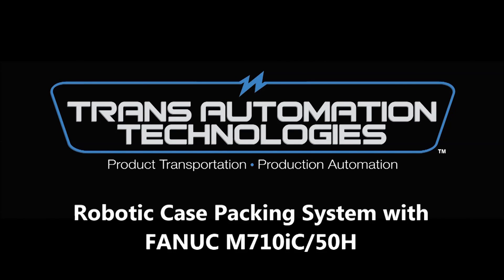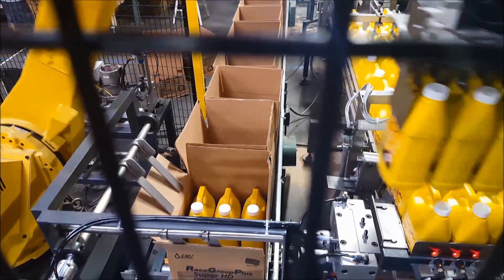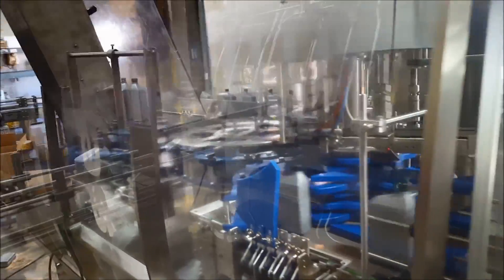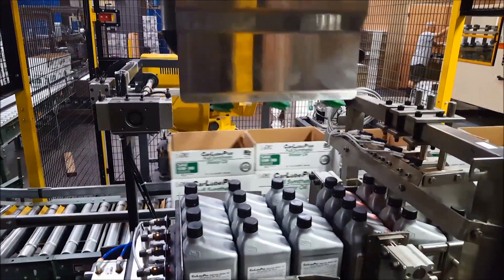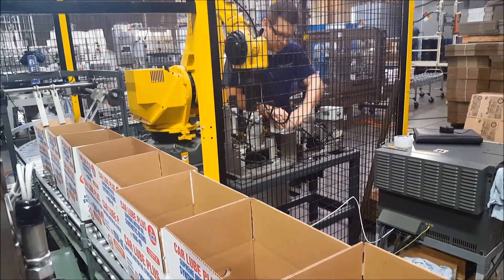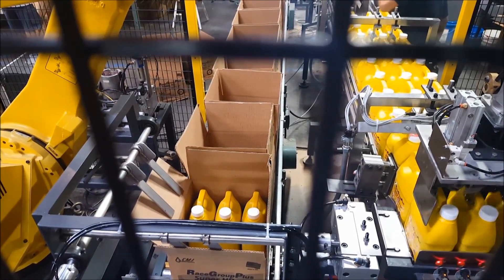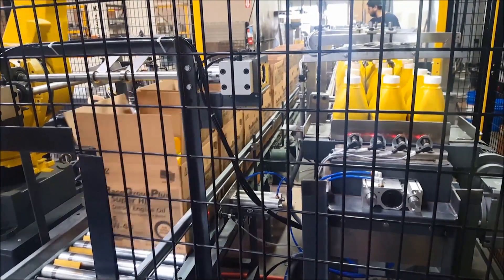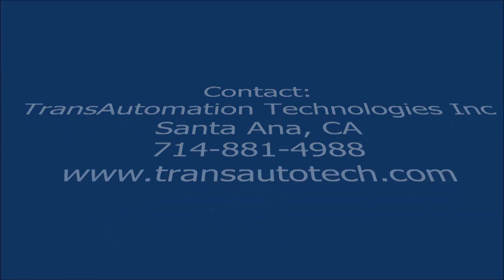Case Packing Motor Oil with FANUC M 710iC 50H TransAutomation Technologies Inc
TransAutomation Technologies Inc., Santa Ana CA, integrated this robotic case packer for motor oil quarts at 160 BPM and gallons at 60 BPM for a motor oil manufacturer in Paramount CA.